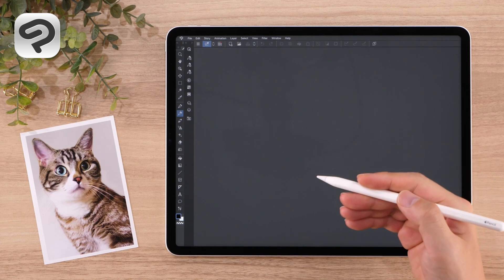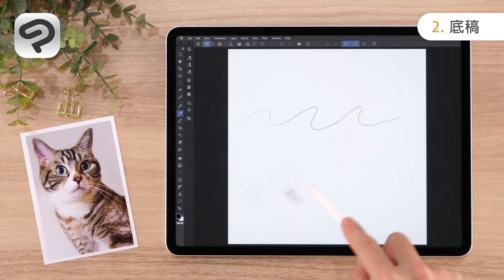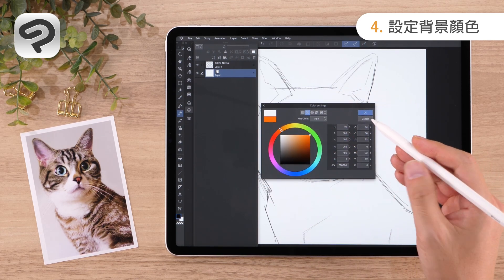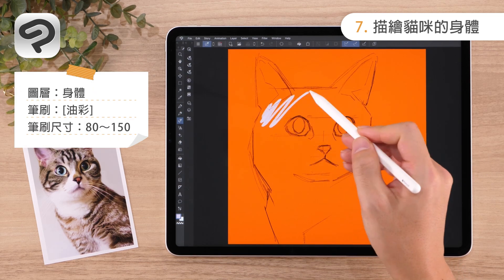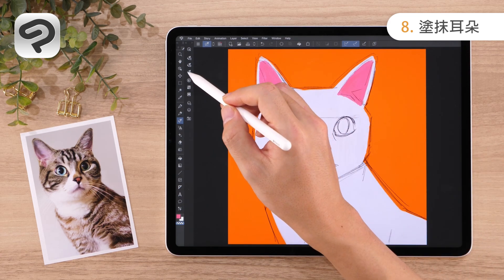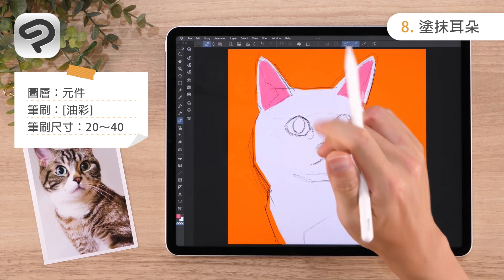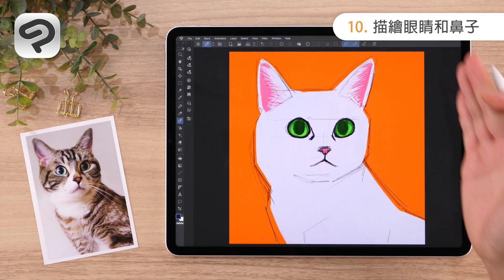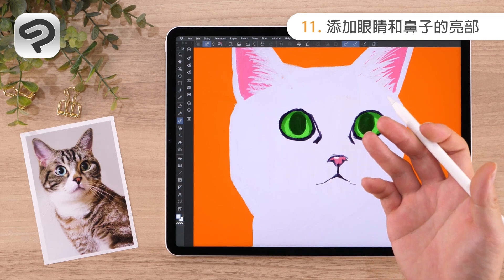挑戰繪製貓咪！| 初次使用CLIP STUDIO PAINT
推薦剛開始接觸CLIP STUDIO PAINT的創作者觀賞這支講座影片。使用筆刷和圖層等基礎功能，試著繪製一張完整的貓咪插圖吧！影片將詳細介紹使用的功能和步驟。

00:00 開頭
00:44 1. 建立畫布
01:08 2. 底稿
02:50 3. 配色
03:32 4. 設定背景顏色
04:09 5. 建立圖層
05:05 6. 選擇顏色和筆刷
05:56 7. 描繪貓咪的身體
07:06 8. 塗抹耳朵
08:38 9. 塗抹眼睛、鼻子和嘴巴的底色
10:33 10. 描繪眼睛和鼻子
13:36 11. 添加眼睛和鼻子的亮部
14:26 12. 描繪花紋
16:13 13. 描繪鬍鬚